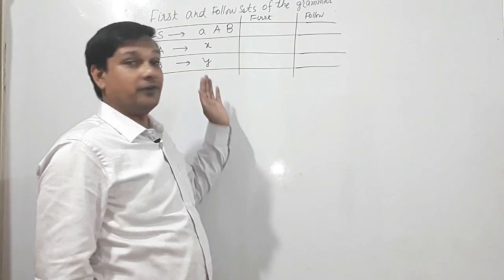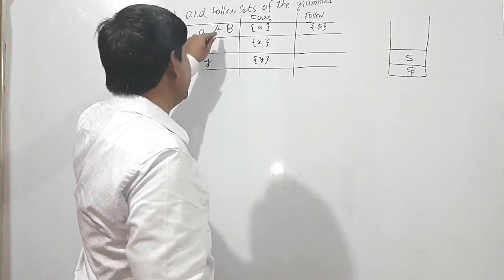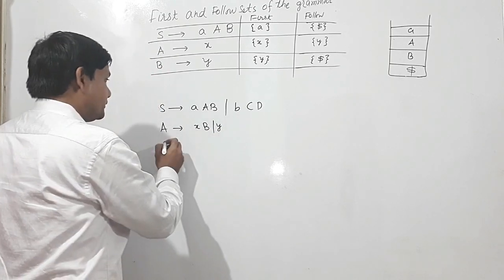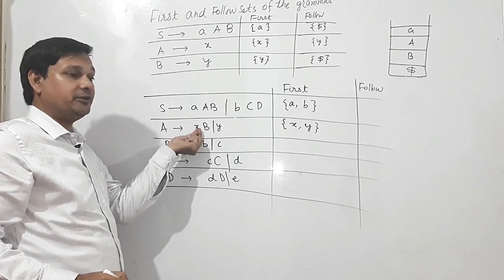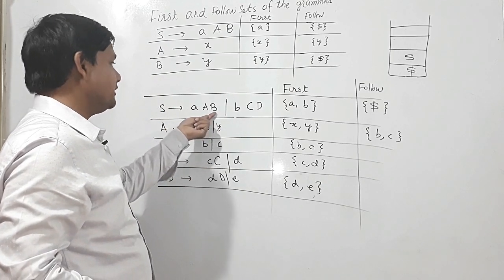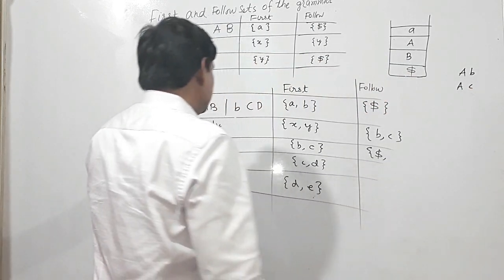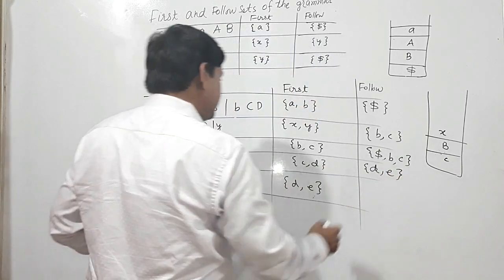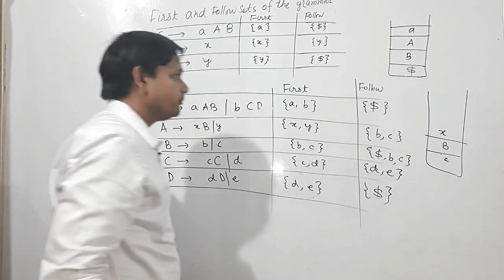FIRST AND FOLLOW SETS OF THE GRAMMAR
In this video it is shown that how to take first and follow sets of any grammar with the help of some examples.